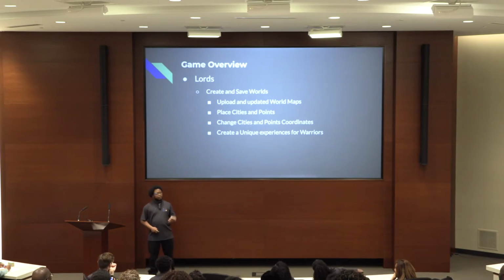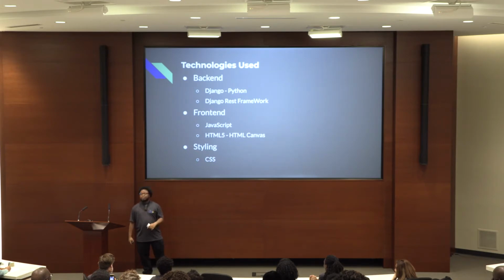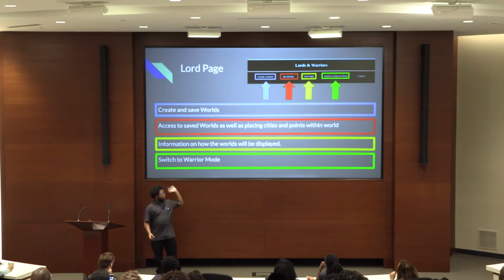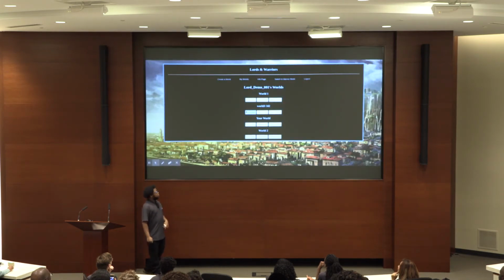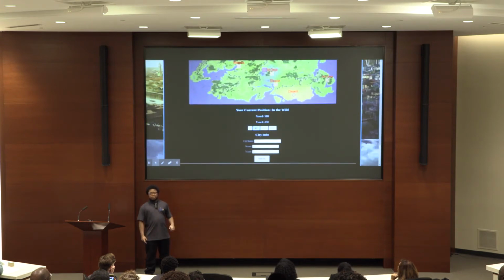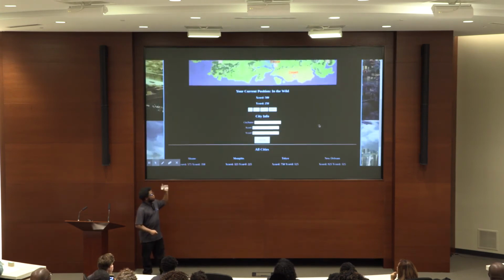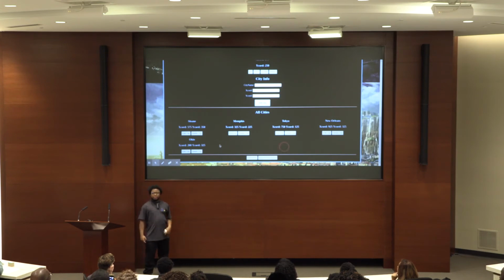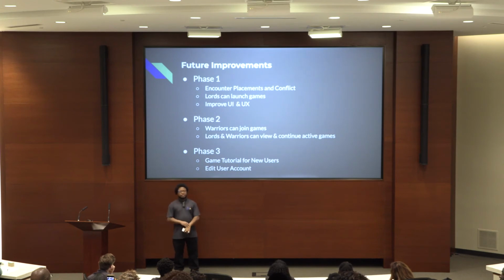Code School Graduate Shoshard Price Presentation